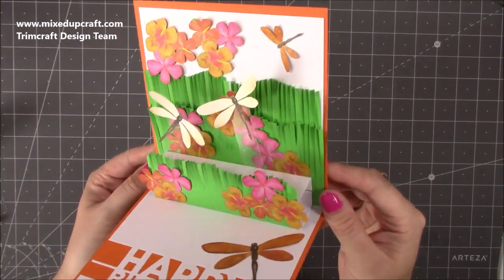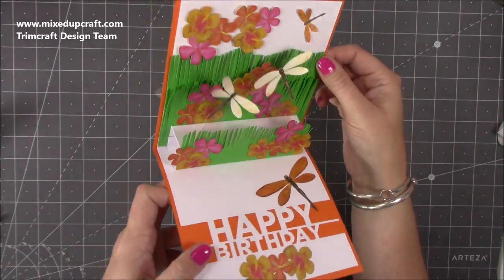Dragonfly Pop Up Card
In this tutorial, I show you how to make a pretty Dragonfly Pop-Up Card.
Click on the links below for the product I used.

Paper Addicts 'Botanical Bliss' papers.

Vegetable Scissors.

Bright Rosa 'Birthday Words' dies.

Sam